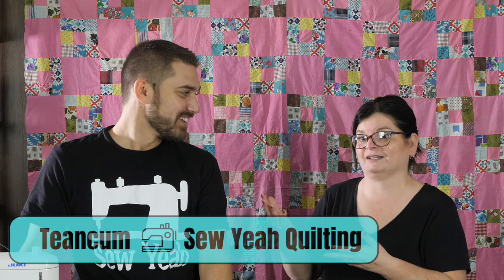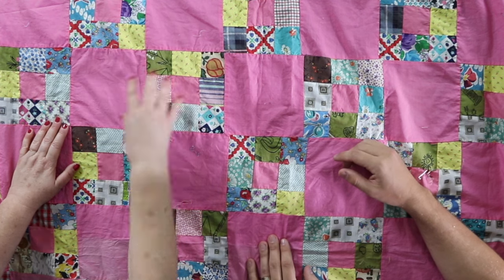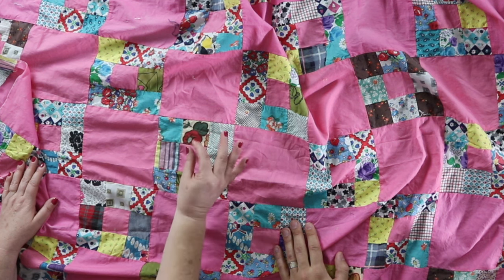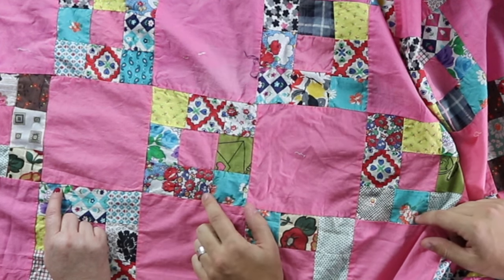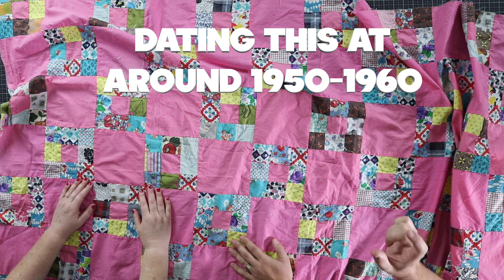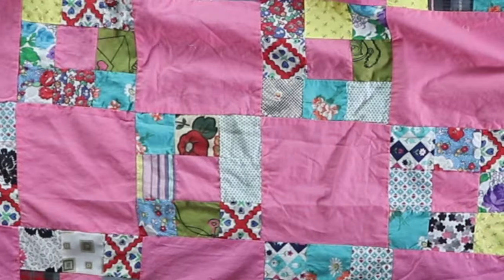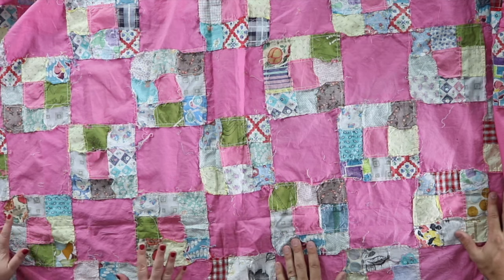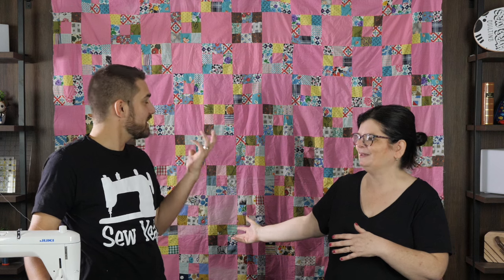Why You'll Love This Old Scrappy Quilt!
➡️ Special Guest: Teancum from @SewYeah !

In this episode of Lessons from an Old Quilt, we will look at an old scrappy quilt top. This amazing vintage quilt has alternating nine-patch and solid blocks creating this stunning design! This will surely inspire any of your quilting projects!

Here are some details about this quilt:
➡️ Overall Quilt Measurement: 75" x 86"
➡️ Block size: 5.5"
➡️ Number of Quilt Blocks: 195 (98 Nine Patch Blocks & 97 Solid Blocks)
➡️ Machine Pieced (not quilted; flimsy)
➡️ Condition: Fair; some holes, fading, and stains